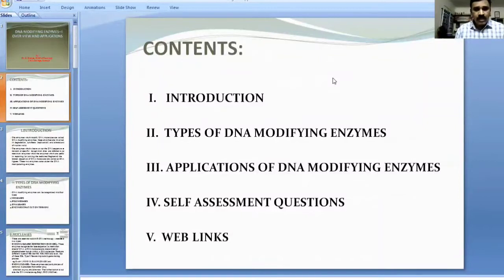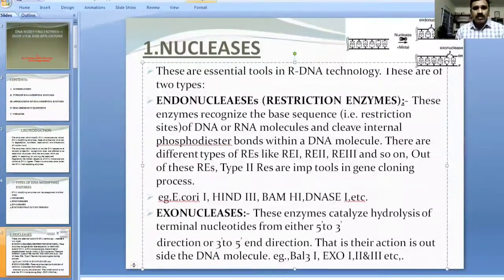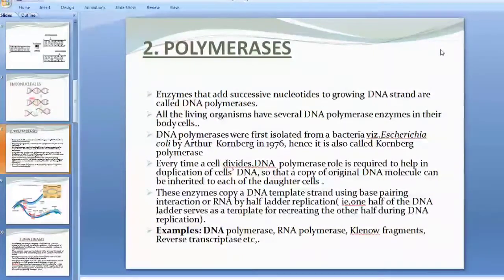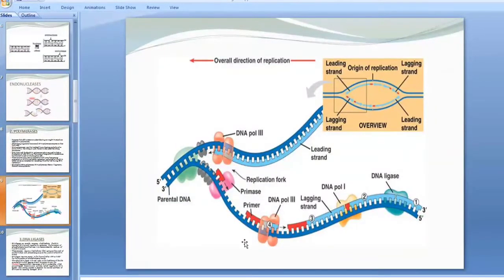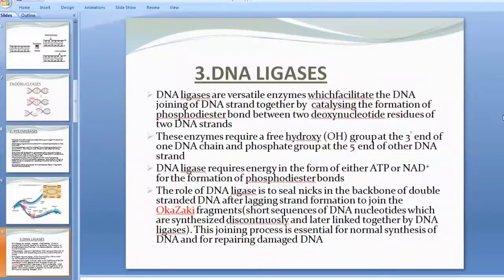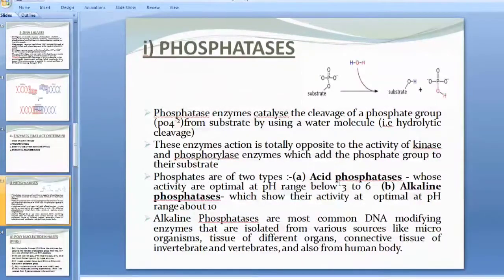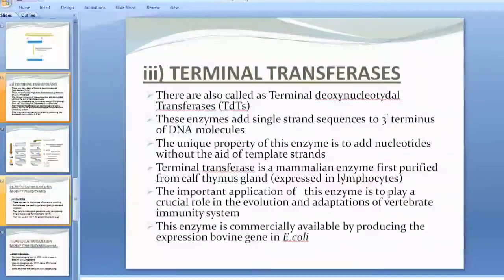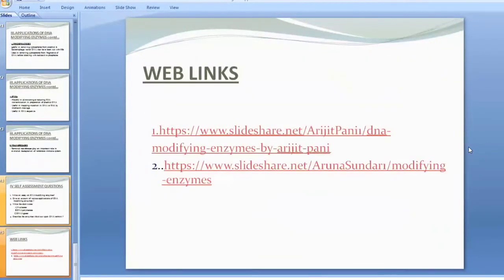DNA modifying enzymes part-1 in english by Dr. K. Daniel HOD JKC Guntur